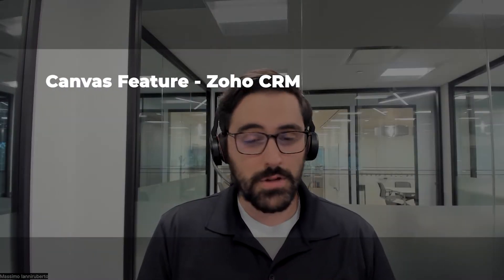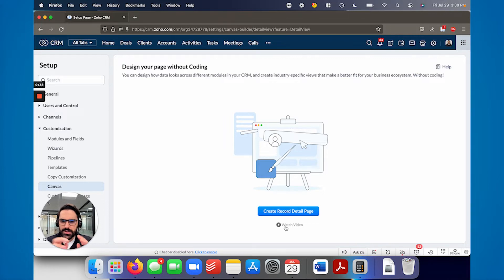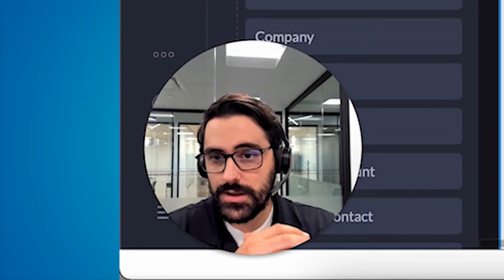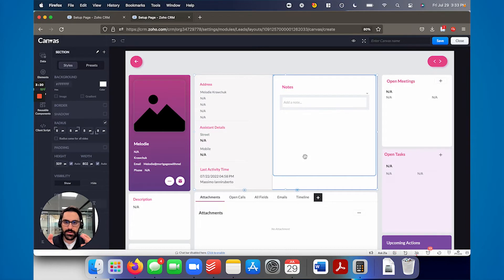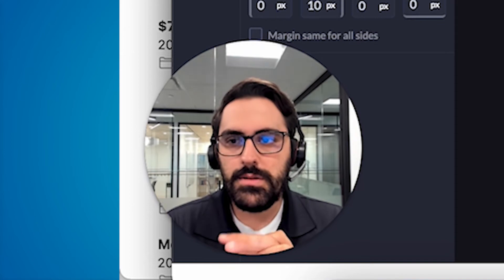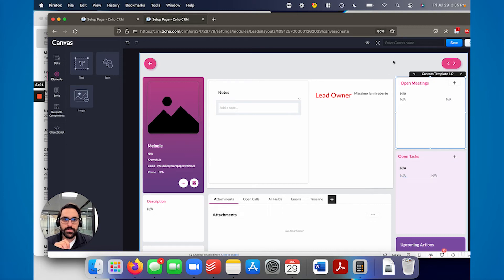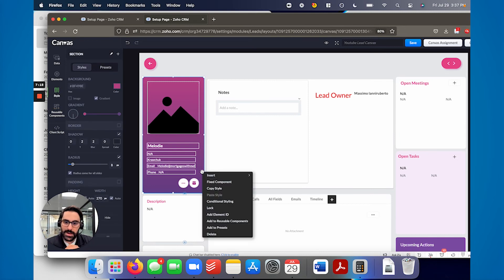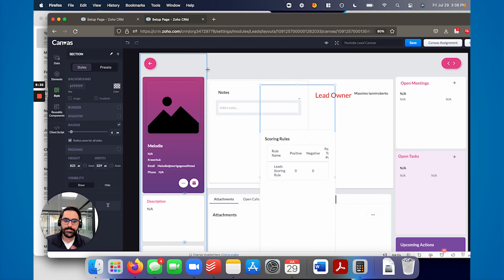How to Use Canvas Feature in Zoho CRM | Zoho CRM Video Tutorial | Zoho Premium Partner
Zoho CRM's Canvas feature is one of the most powerful features Zoho has ever rolled out on its platform. It allows you to customize the look and feel of your CRM way beyond what you can do elsewhere. In this video I go over:
- Where to find Canvas
- How to build out a Canvas
- Watch outs for using Canvas